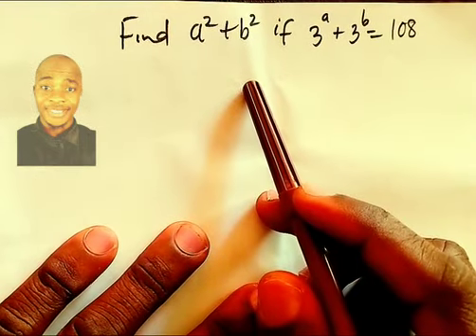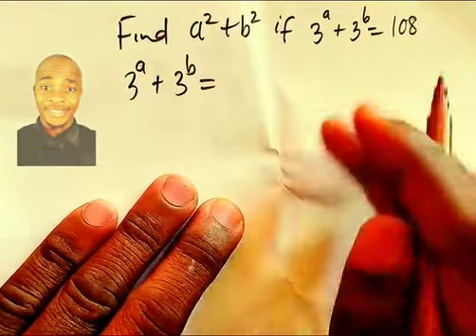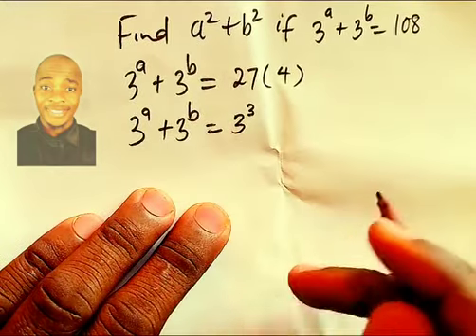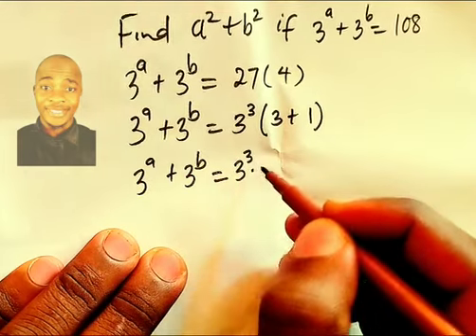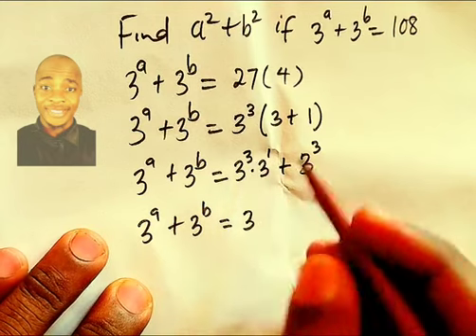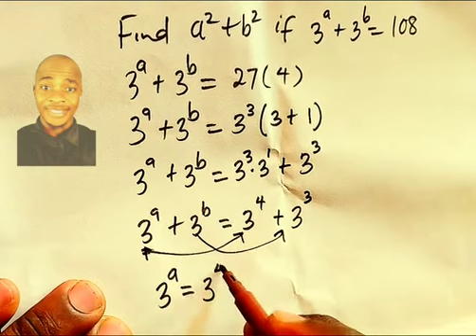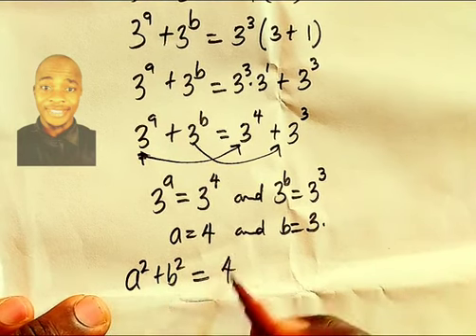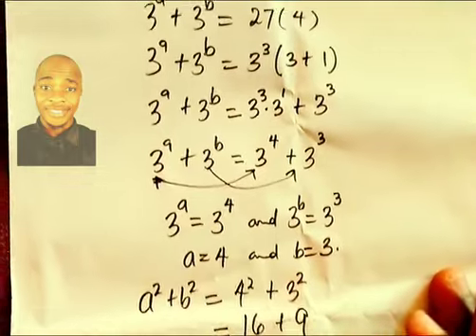Solving a beautiful Olympiad exponential equation.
This problem is solved differently as nice manipulative approach was used in getting the problem solved. @ShittuMathematicsClass01